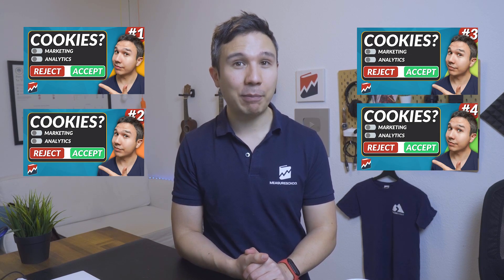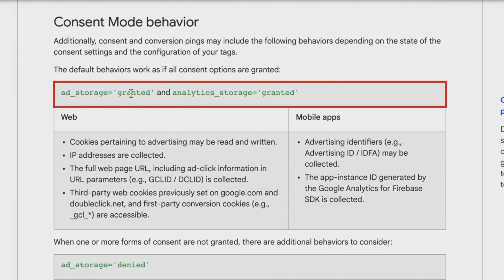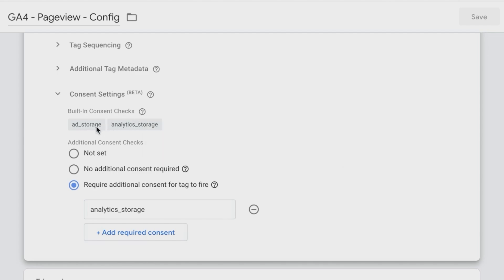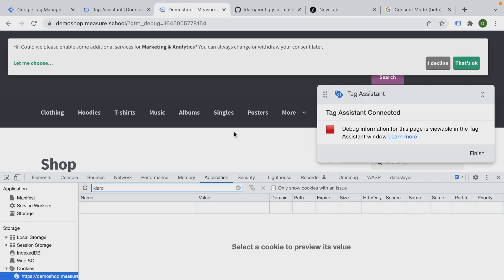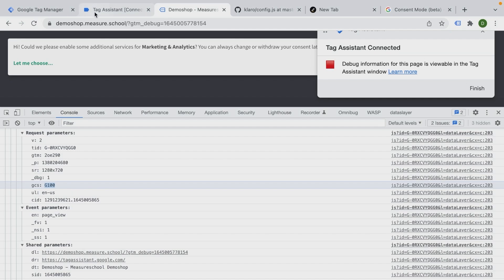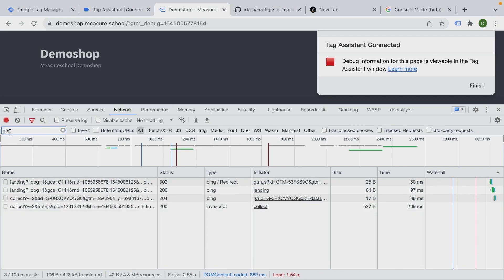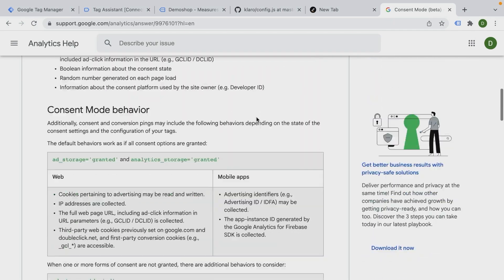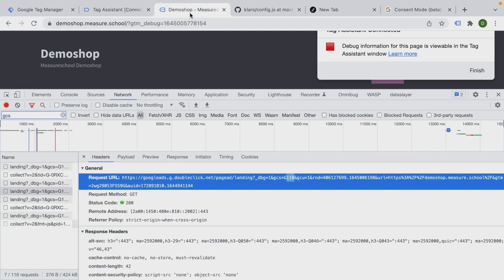Using Consent Mode with GTM (Part 4)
We have installed our cookie banner, tracked users' interactions with our cookie banner, configured Consent Mode for our tags, and created triggers. However, there is a new GTM feature that we haven’t explored yet. It is the built-in consent check for Google tags that will make your tags dynamically adapt based on the user's consent.

This is the fourth part of this four-part video series focused on showing you how to implement a cookie banner on your website so you can start tracking your user activity, and complying with new privacy regulations that could affect your business.

👍  FOLLOW US 👍

OUTLINE:

00:00 - Introduction
00:46 - Overview
01:57 - Built-in Consent Check
03:31 - Preview
04:20 - GCS Parameters
07:35 - Extra Settings
08:50 - More Information